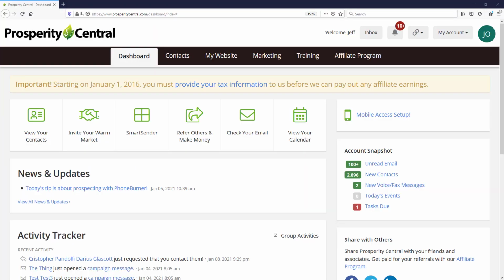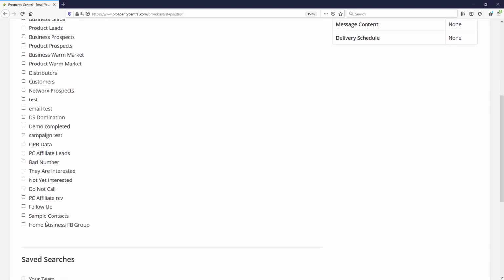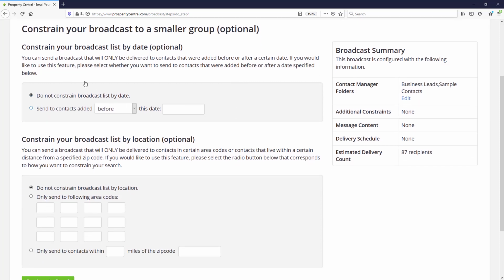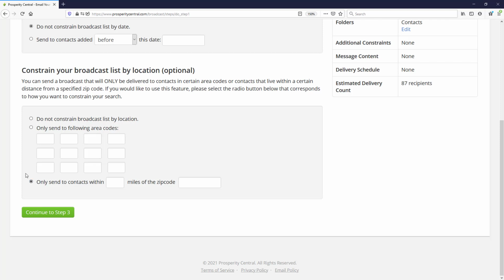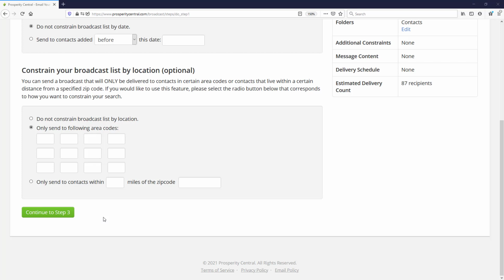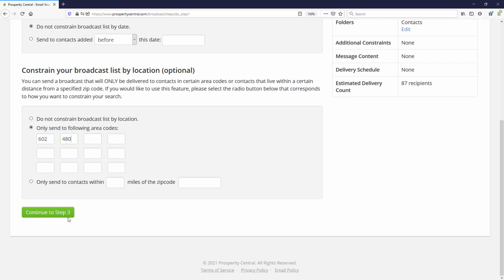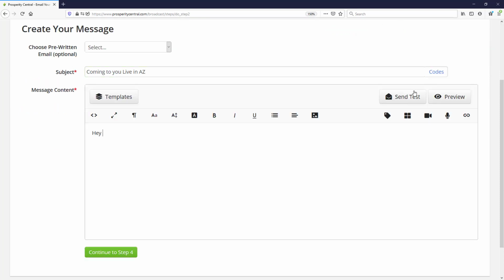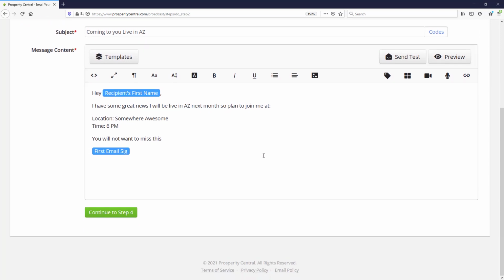How to limit your email broadcast based on your contacts location EP086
On our training today we are going to talk about how you can create an email broadcast and only send that broadcast to people in a specific location. This is great for local events.